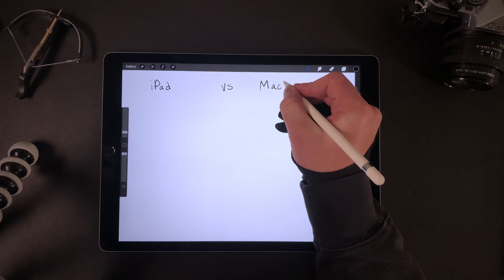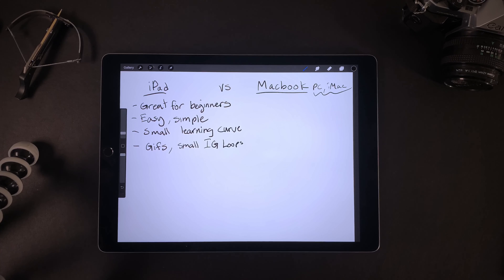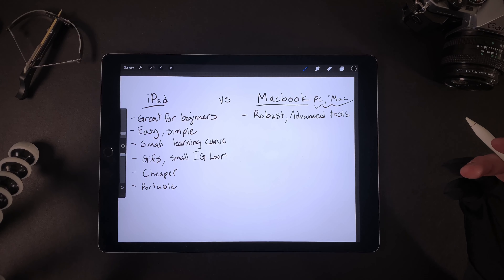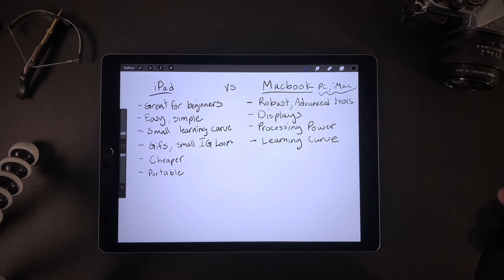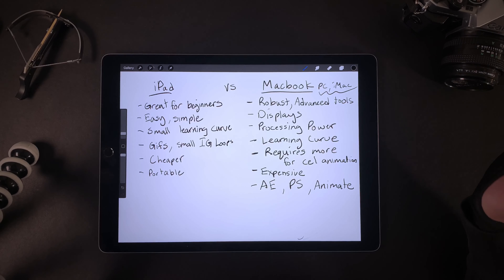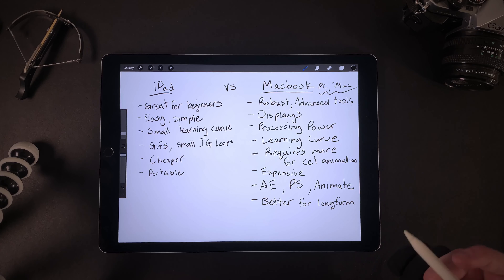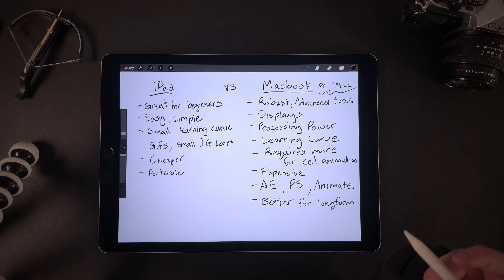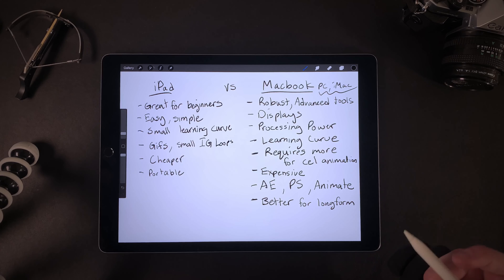iPad vs MacBook for Animation: What should you buy?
I get this question a lot, so I decided to put it all out there in my longest, most vulnerable feeling video ever! Say hello to my beautiful handwriting! If you’re not sure what to buy and you want to do 2D animation, I hope this video helps you decide or at least makes you consider the iPad as a great tool to use for learning animation.

My fav products:
🧤 iPad Glove
✏️ Apple Pencil